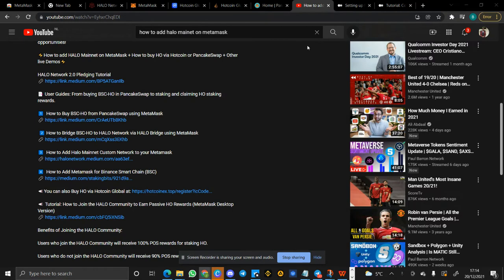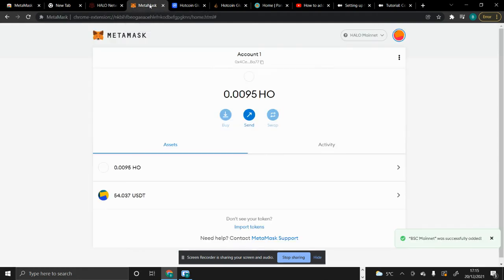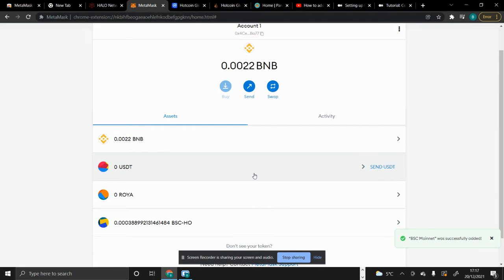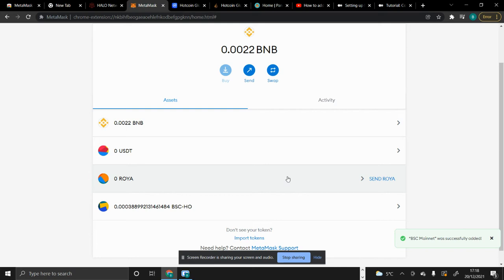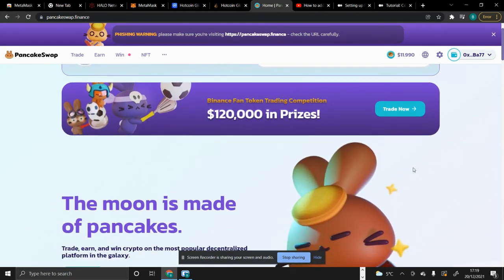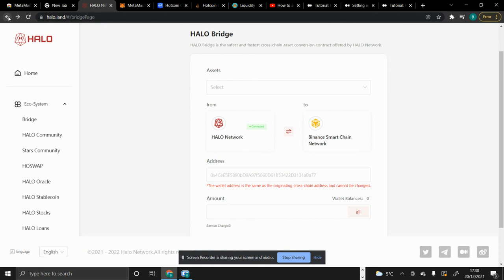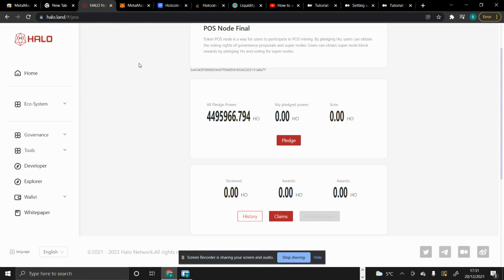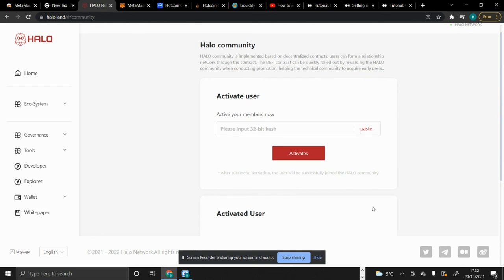HALO NETWORK: General Overview, Buying HO from Hotcoin and Pancakeswap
How to Join the HALO Community to Earn Passive 100% POS Mining Rewards⚡️

📑 User Guides: From buying BSC-HO in PancakeSwap to staking and claiming HO staking rewards.

1️⃣  How to Buy BSC-HO from PancakeSwap using MetaMask

 2️⃣ How to Bridge BSC-HO to HALO Network via HALO Bridge using MetaMask

3️⃣  How to Stake and Unstake HO in the HALO POS Node

4️⃣  How to Claim HO Staking Rewards in HALO POS Node

5️⃣  How to Add Halo Mainnet Custom Network to your Metamask

📣 How to Add Metamask for Binance Smart Chain (BSC)

📣 Tutorial: How to Join the HALO Community to Earn Passive HO Rewards (MetaMask Desktop Version)

Benefits of Joining the HALO Community:

Users who join the HALO Community will receive 100% POS rewards for staking HO.

Users who do not join the HALO Community will receive 90% POS rewards
 for staking HO.

If you would like to join the HALO Community and receive 100% POS rewards for staking HO, you may contact (via telegram)